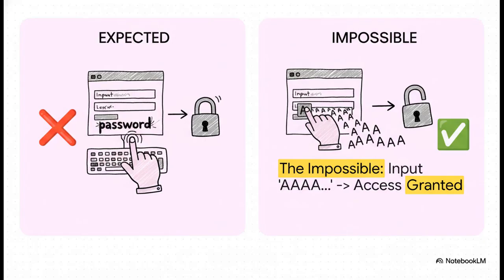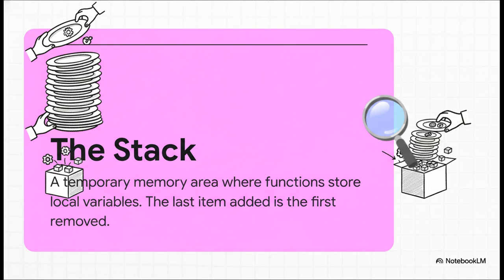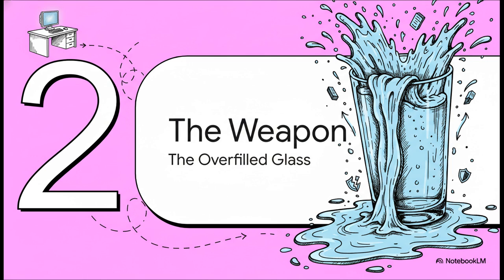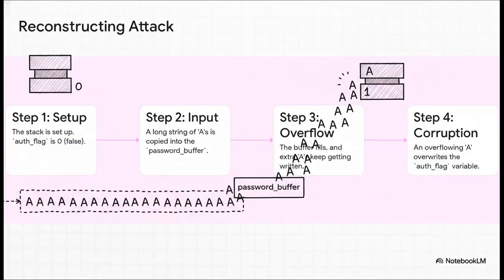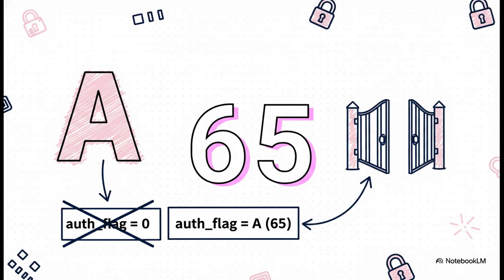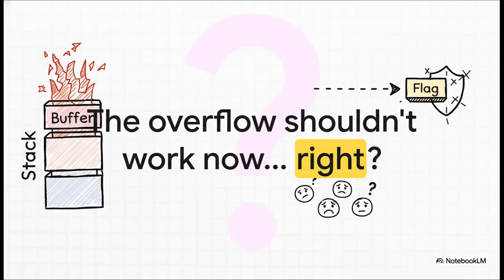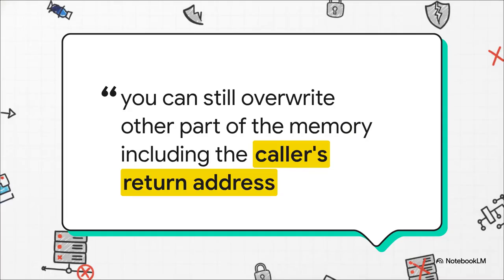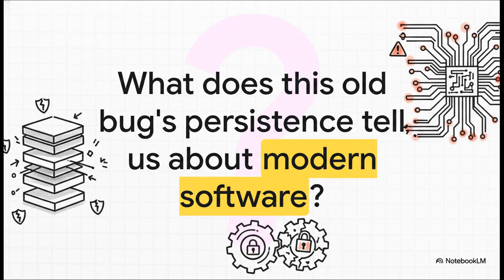Video - Corrupting variables with stack overflow vulnerability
- impact of a stack overflow vulnerability
- overwriting variables and changing the logic of the program
- violating the integrity of the program